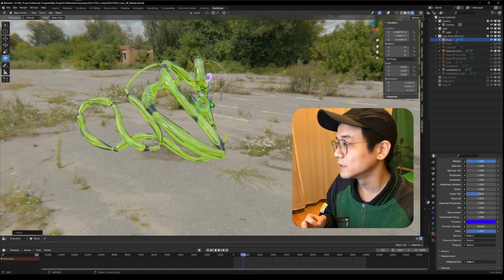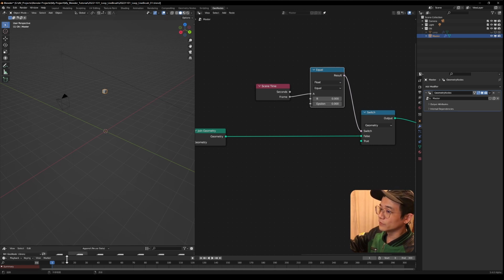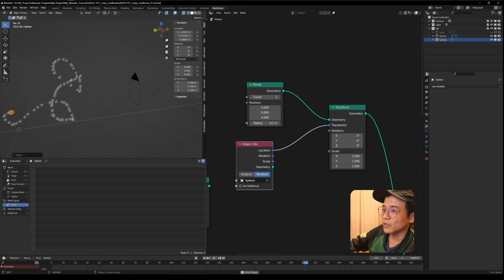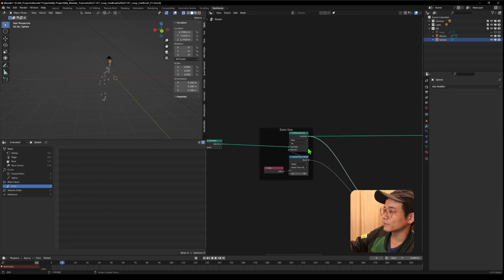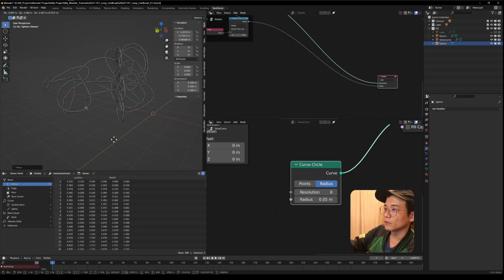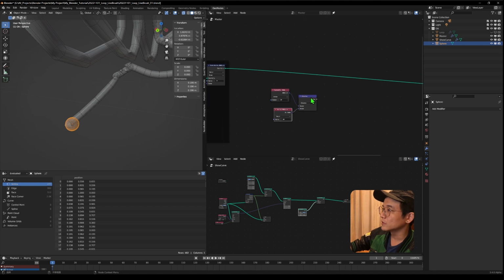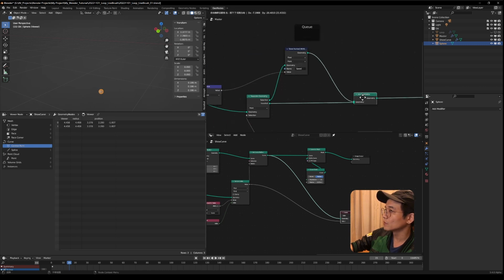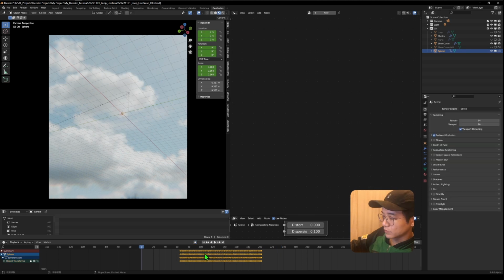Blender + REALTIME = Unreal Engine 5 !?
Blender is a REALTIME software like Unreal Engine 5 / UE5 / Unity / Game Engine

Feedback Loop will Change EVERYTHING in Blender GeometryNodes

00:20 Opening
02:10 Part-1 Loop setup
06:30 Part-2 Explaining how loop work
08:50 Part-3 Make Some points
14:10 Paet-4 Use Points to make Curve
20:05 Part-5 Get the Speed
24:40 Part-6 Make a " Queue "
30:45 Part-7 Render this